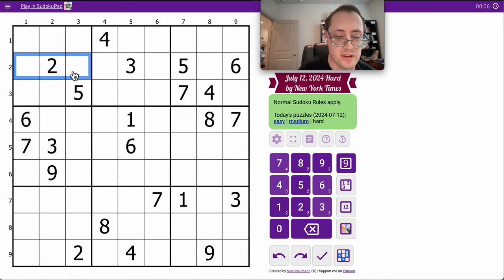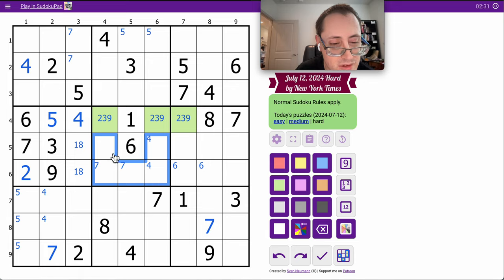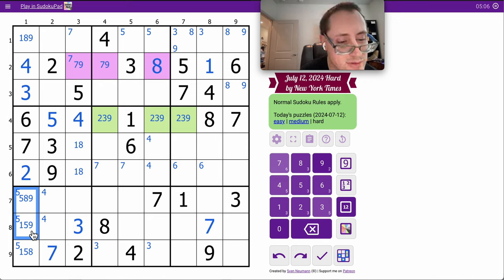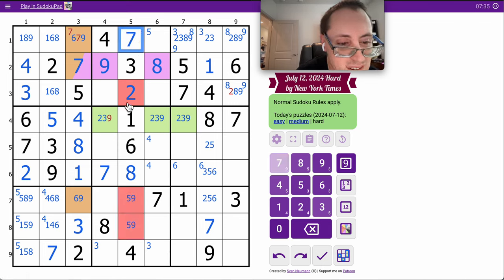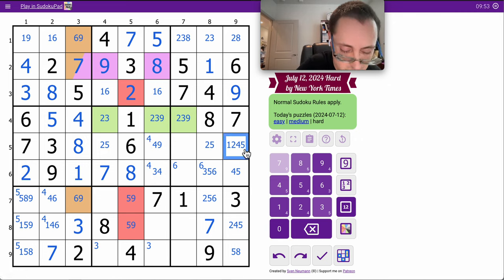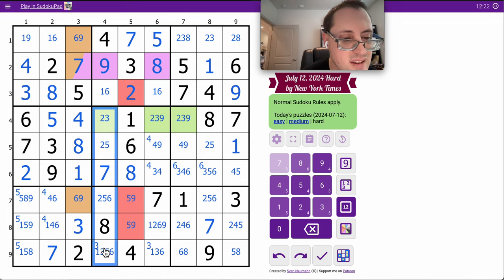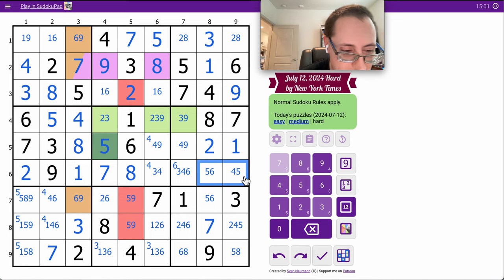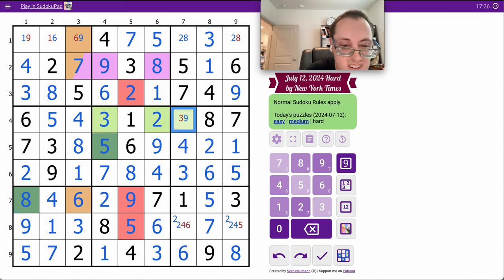Sudoku 2024 07 12 hard - under twenty minutes